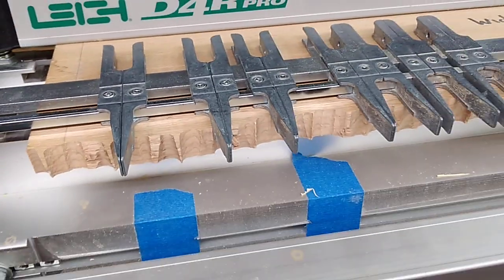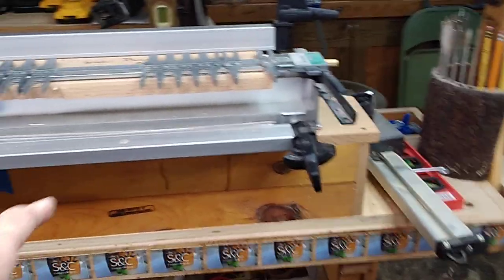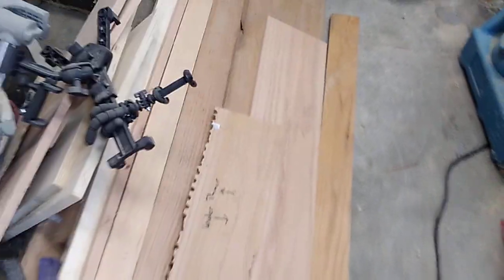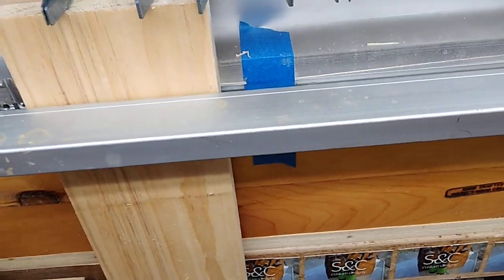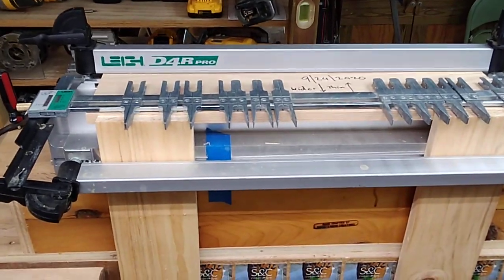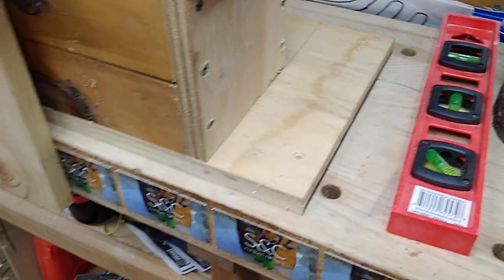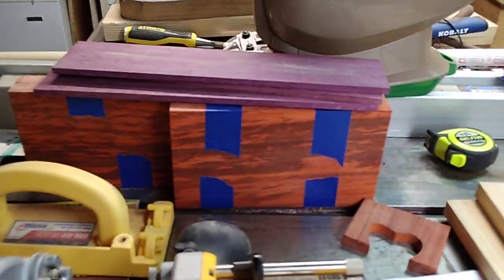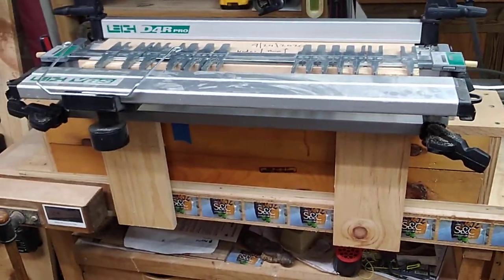Maintenance on the LEIGH D4R PRO dovetail jig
If you own the LEIGH D4R PRO dovetail jig, then check this short video out.
I will go over a few items verified as needing some attention before jumping into my next project.

I purchased my LEIGH D4R PRO unit directly from LEIGH in Canada

I also got the hold-down clamps that go on top and on the side of your benchtop. They are very strong and well made.